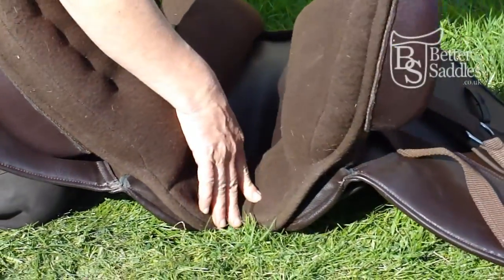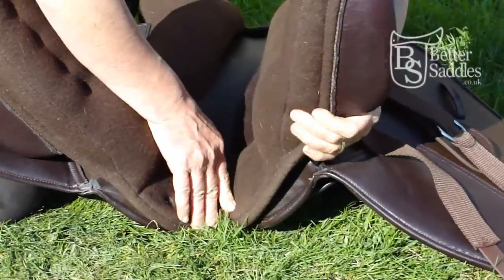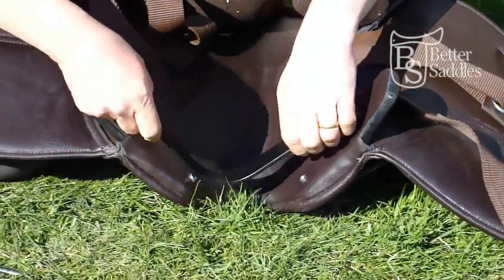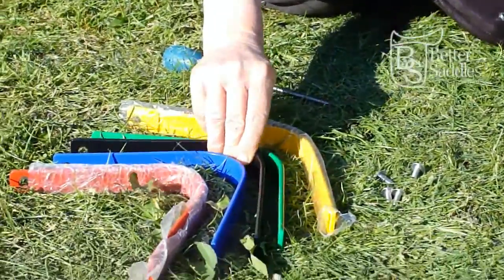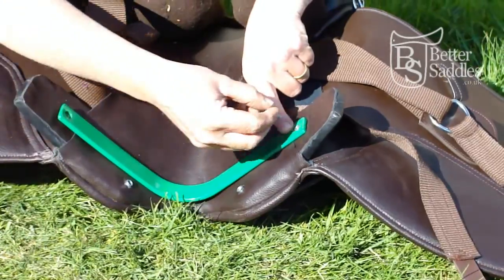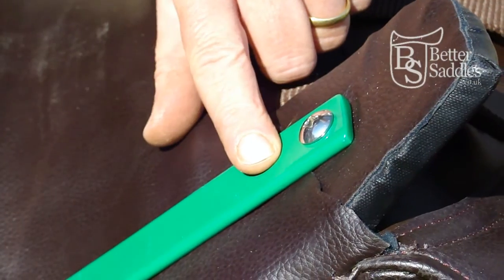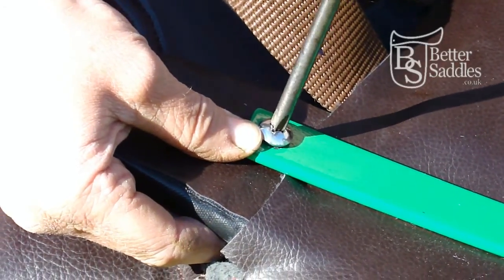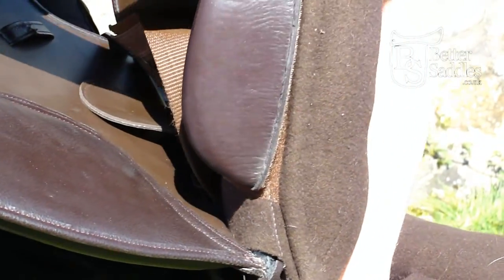Changing the gullet on a FlexEE saddle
How to change the gullet on a Heather Moffett FlexEE saddle. This short video guides you through removing the current gullet plate from the saddle and fitting a replacement. It is an easy task, only needing a screw driver and a soft surface to rest the saddle on.